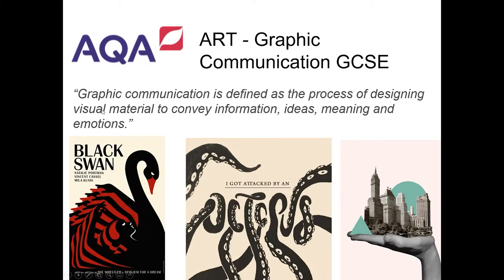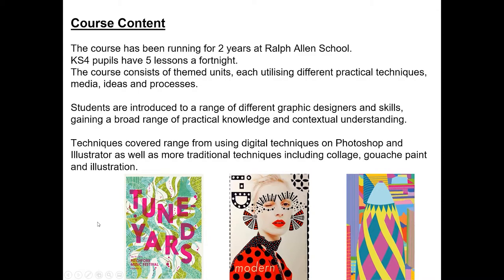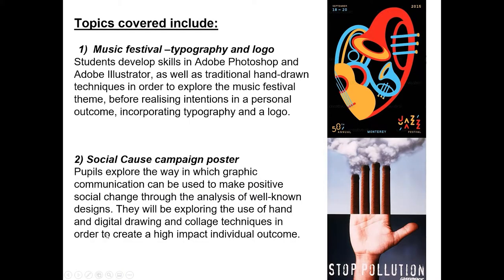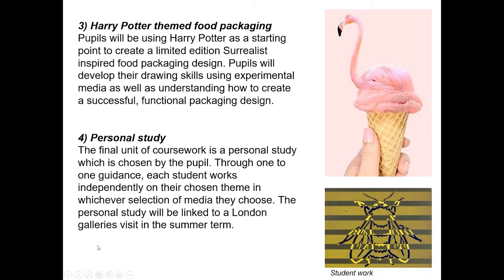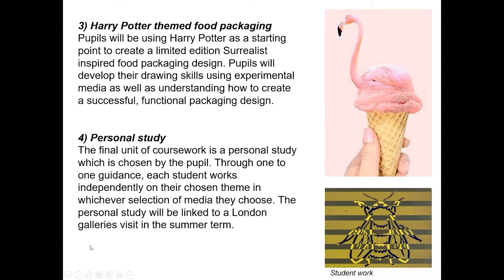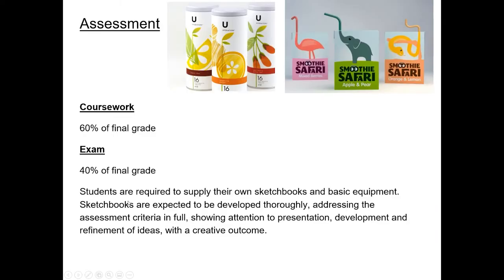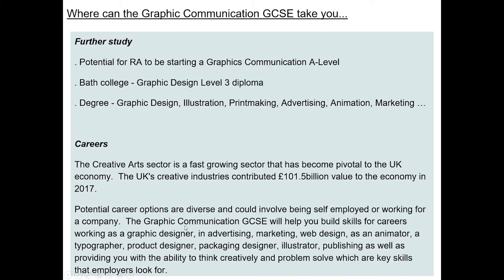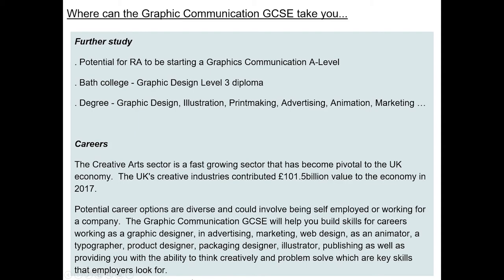ART - Graphic Communication GCSE